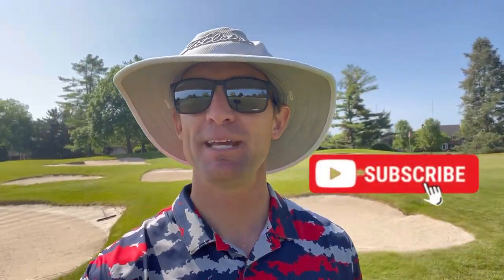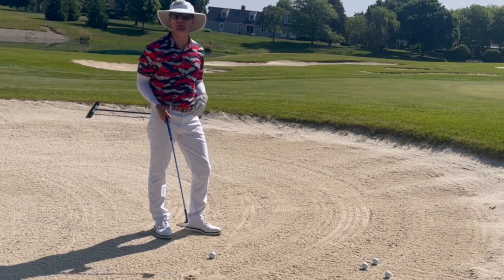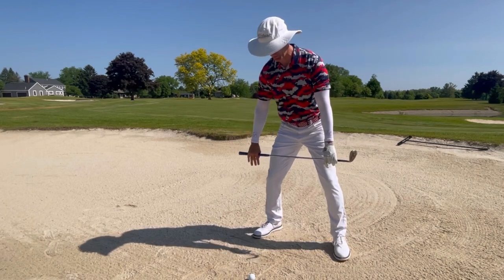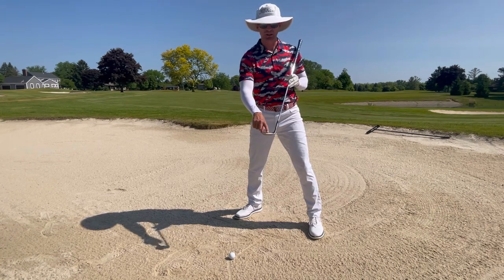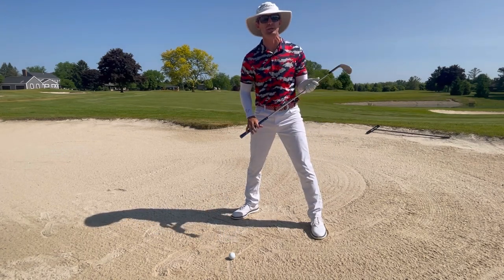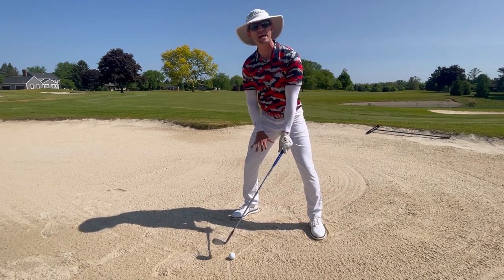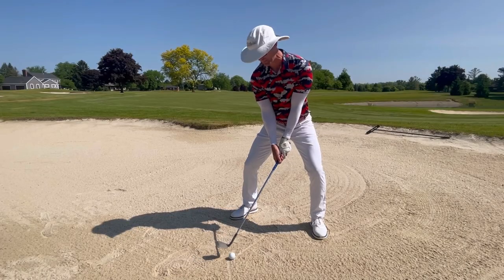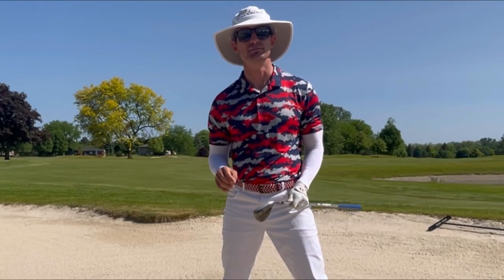Sand SHOTS golf TECHNIQUE. Bunker SHOTS made easy. GOLF bunker shot LESSON. TOP golf tips!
This week I discuss and demonstrate the best approach to playing greenside bunker shots! The key fundamentals of ball position, stance, face angle and weight distribution make these shots So much easier!